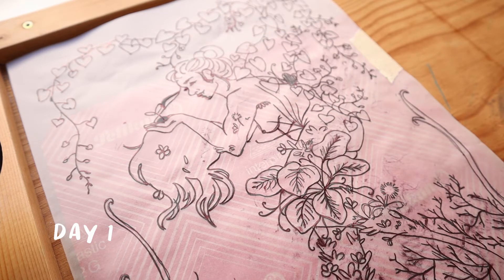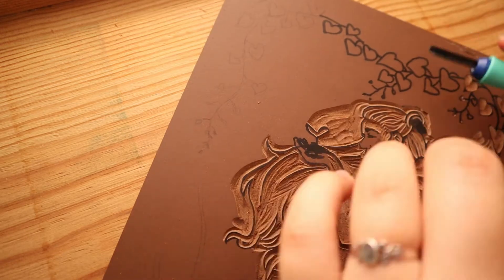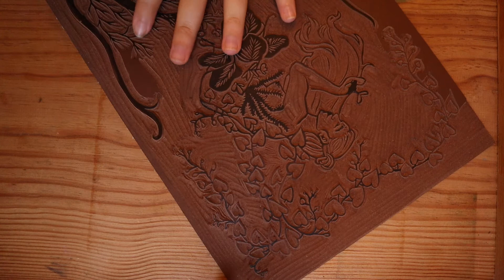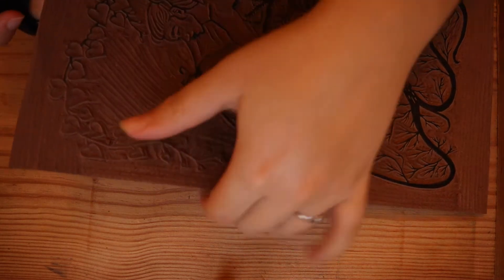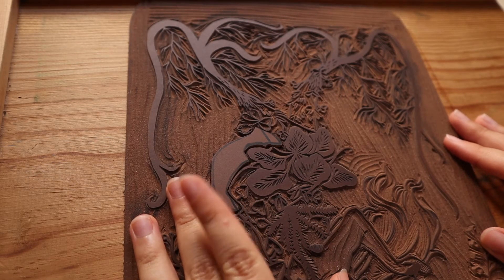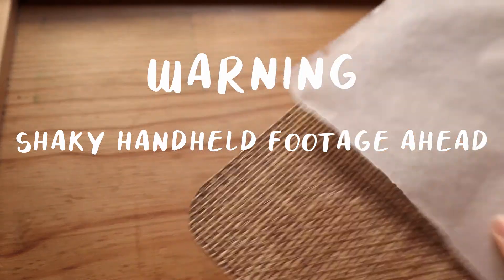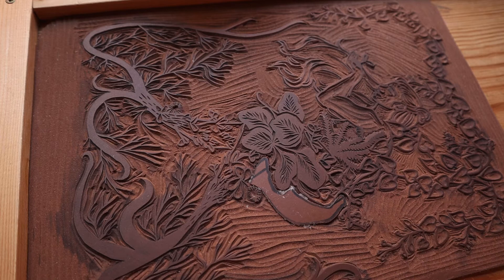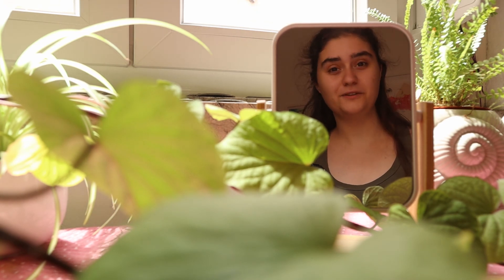Carving a super detailed BLOCKPRINT // PLANT MOM EP2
Hello!
Today it's all about the carving process and the struggles of not making a simpler design. As well as how satisfying it is to carve large areas of linoleum.
This video took a lot of hours to produce so it is quite a bit late for my usual schedule... Sorry for that ^^' i hope you enjoy the video anyway.

If you want this print don't forget it is available as a pre-order on my gumroad

♥FIND ME ONLINE♥
the user agreement states that the sound effects are free to use on personal and commercial work as long as the website is credited.